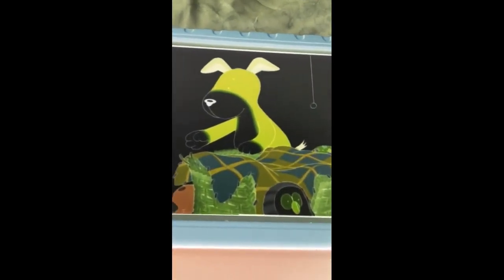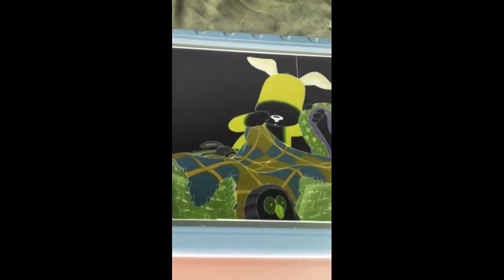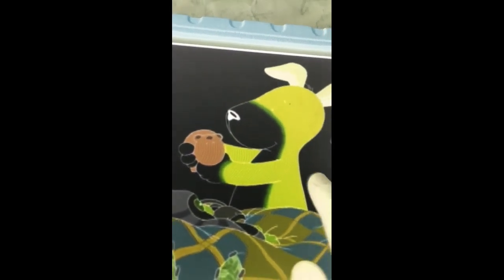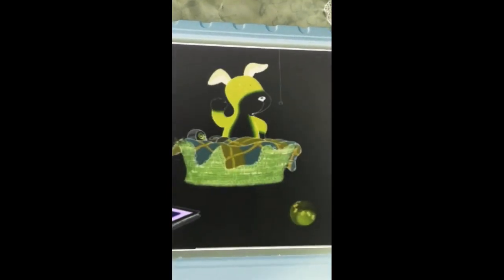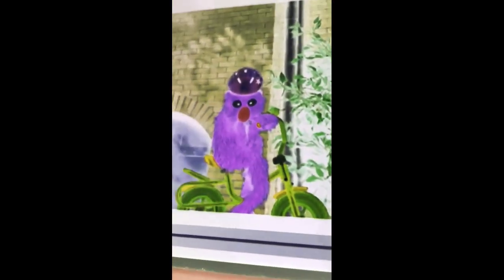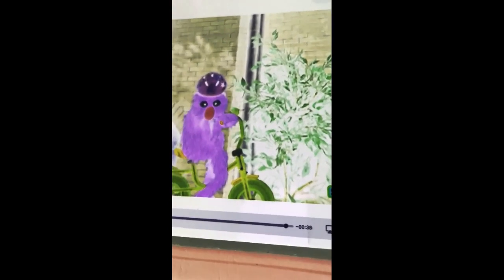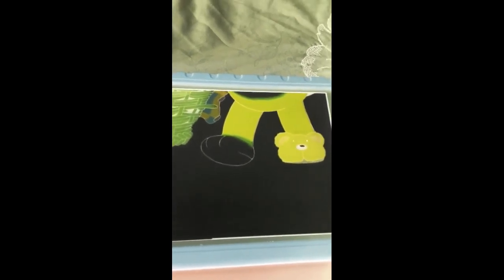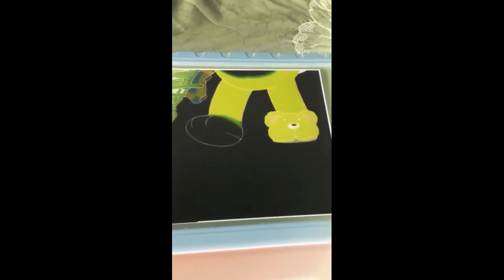Nap Time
Redondo y redondo